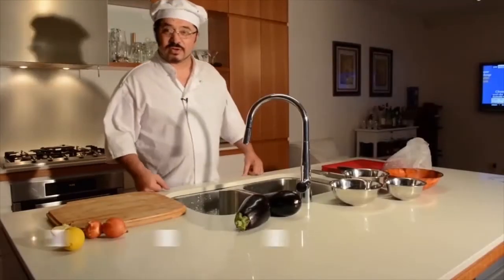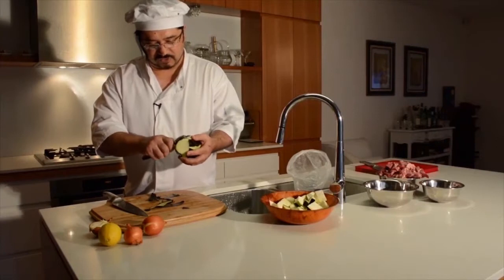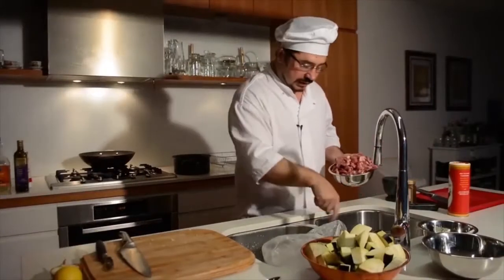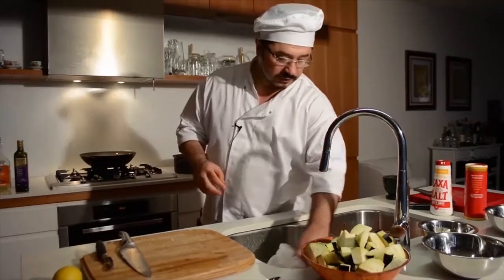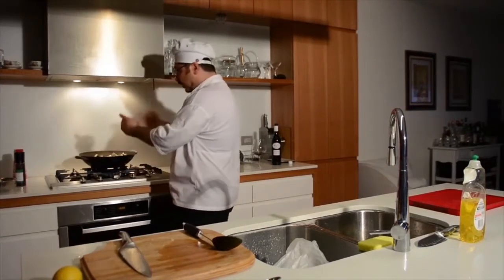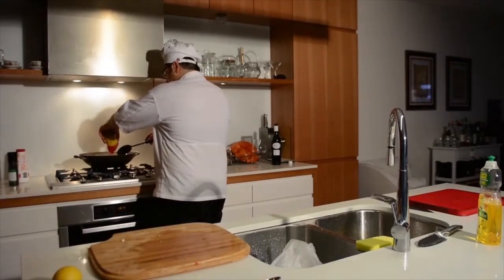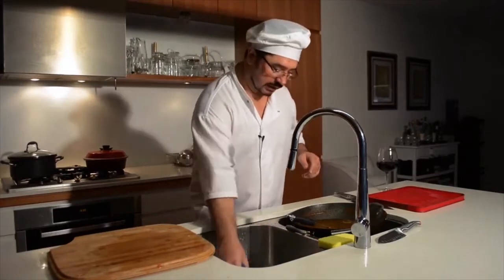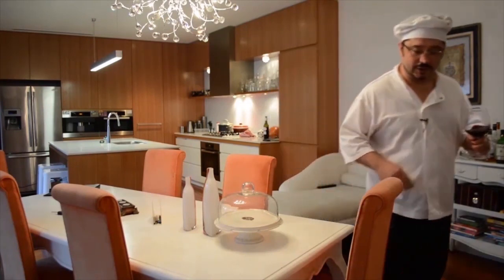Jay Curve Cooks Lamb+Eggplant Casserole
Jay Curve cooks a turkish inspired Lamb and Eggplant stew.